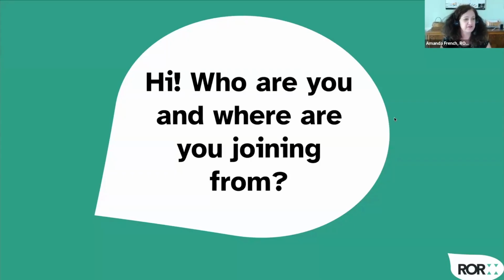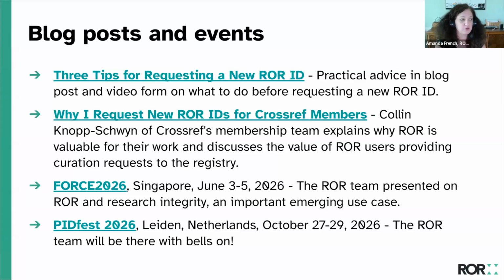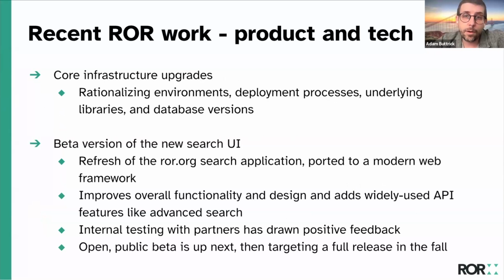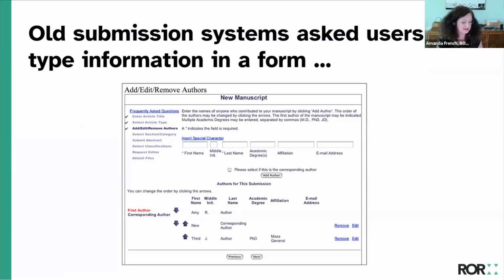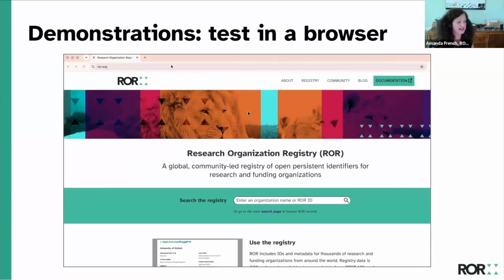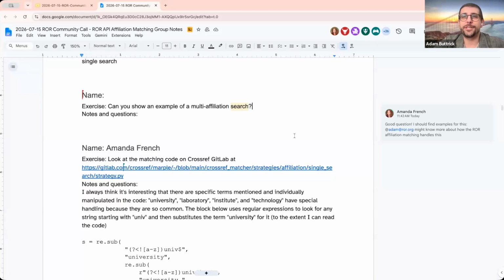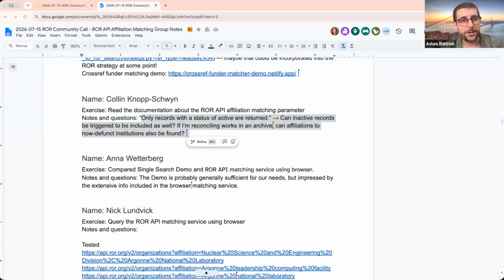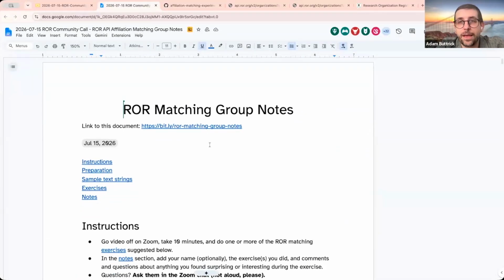ROR Community Call July 2026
After a brief introduction to the service, participants will engage in hands-on self-directed exercises suitable for any and all skill levels and will have the opportunity to ask the ROR tech team live questions. The ROR team also gives brief updates about ongoing work, and all participants are invited to ask questions, provide feedback, and share news about their ROR integrations.

05:55 ROR news and updates
10:56 Recent ROR work
15:30 Brief into to ROR API matching service
27:35 Self-directed exercise instructions
29:26 Discussion